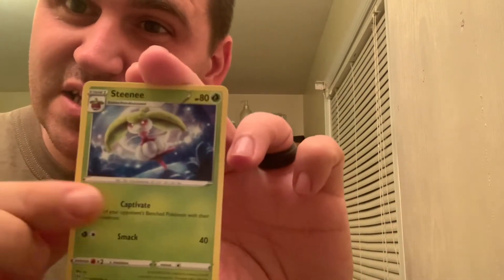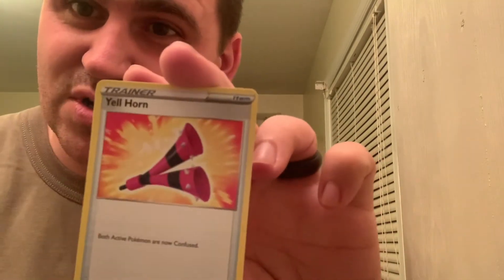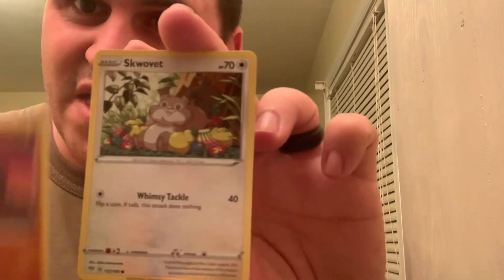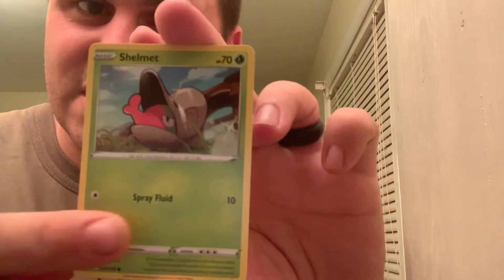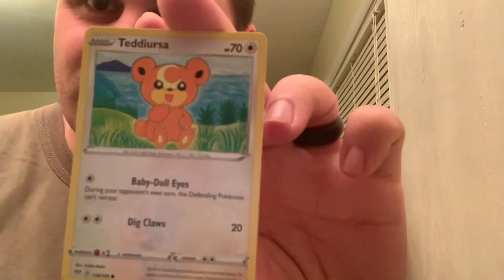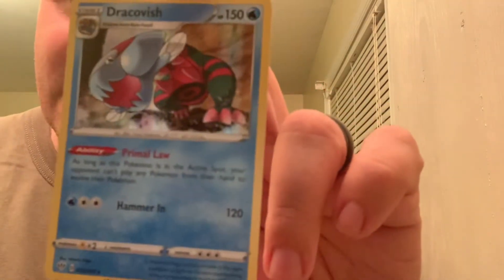One pack magic attempt #2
Trying to pull something that doesn’t suck one pack at a time.

Check out delta zard for more content with me in it.